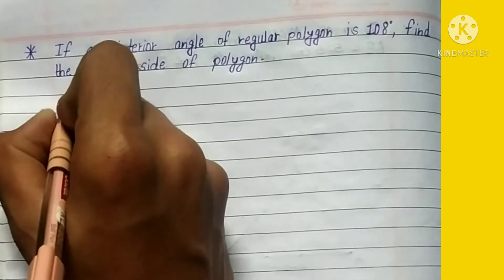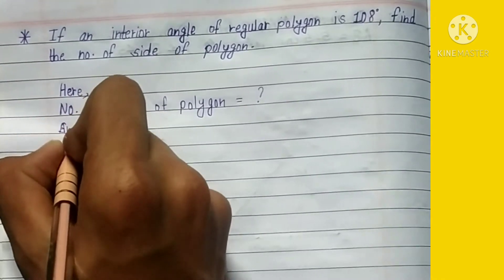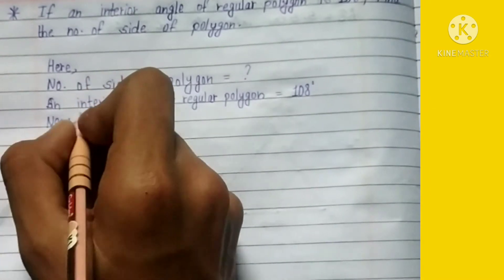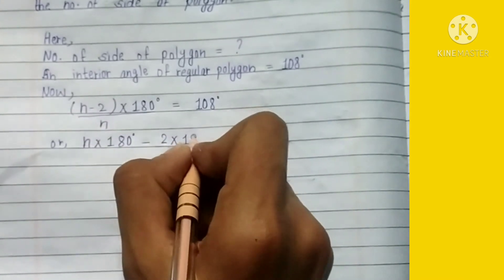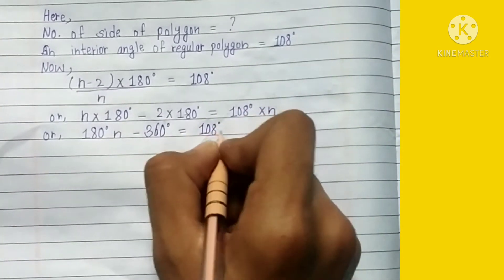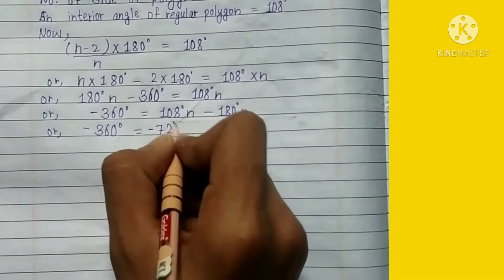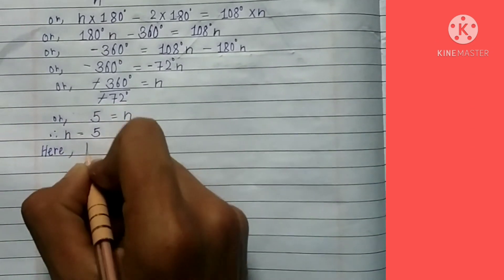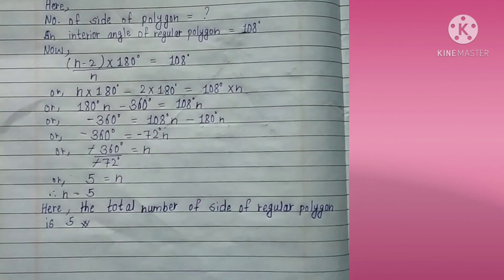How to find no. of side of polygon? Sum of polygon.An interior angle of polygon.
Polygon and it's sum
In this video we learn to  find the no. of side of polygon if an interior angle is given. We solved the problem easily. Keep connected with us for more updates. Enhance your learning with us.

Please subscribers our channel,like  our video and comment down your mathematical problem we will try to solve it as soon as possible.